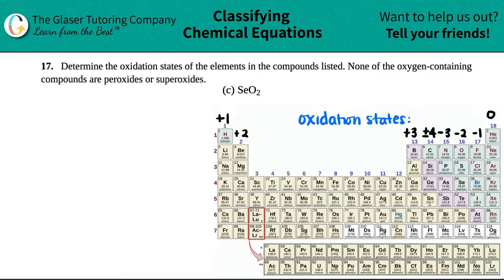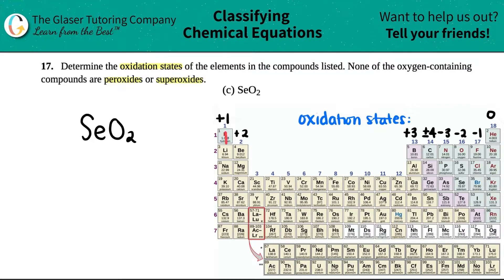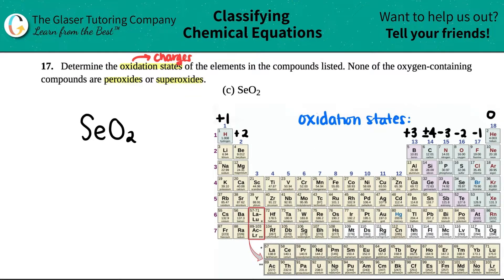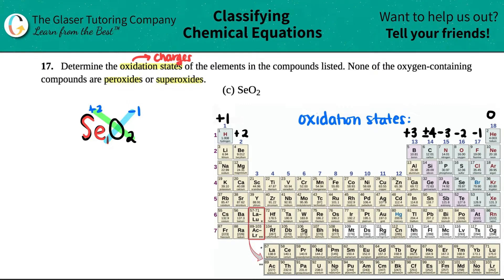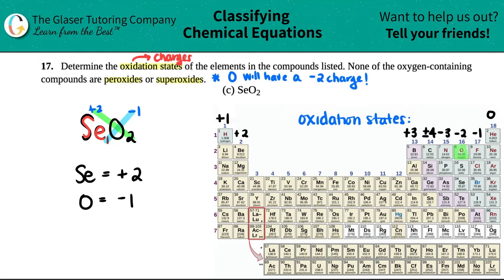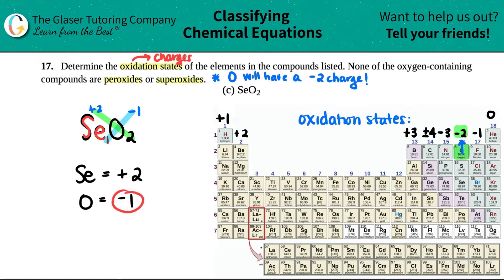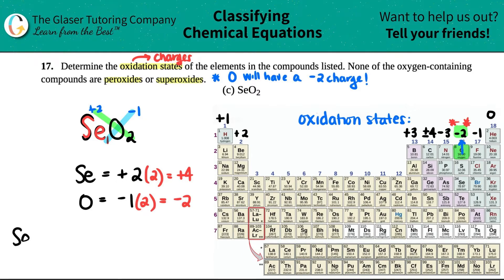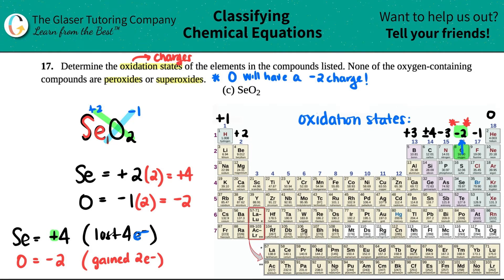4.17c | Determine the oxidation states of the elements in SeO2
SeO2